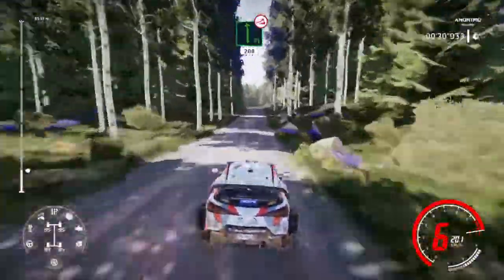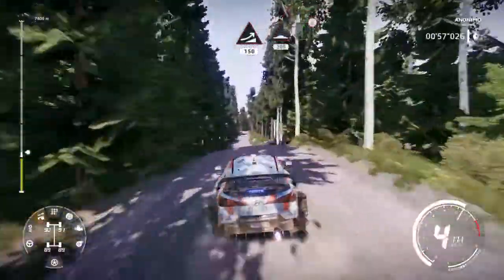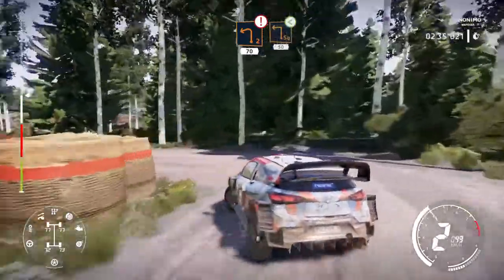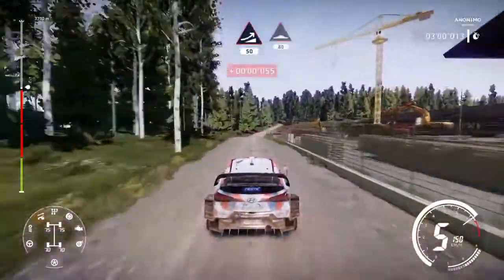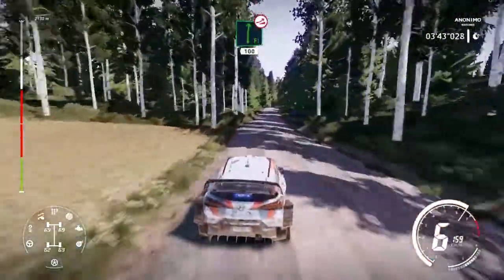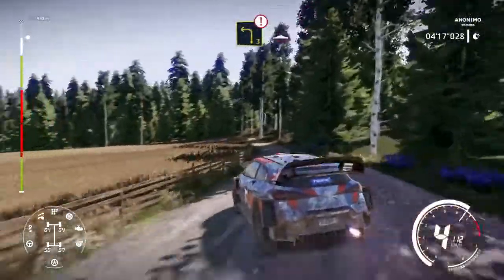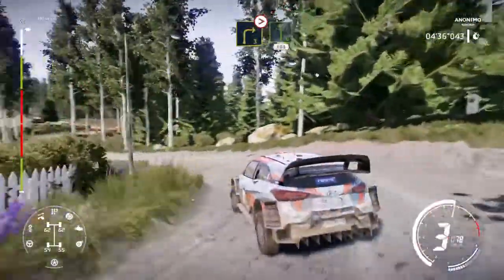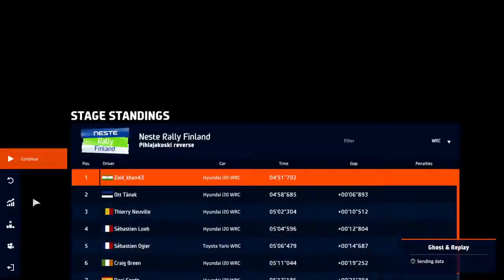WRC 9 FIA World Rally Championship // Rally Neste Finland // Hyundai I20 2C competition // PS4 contr